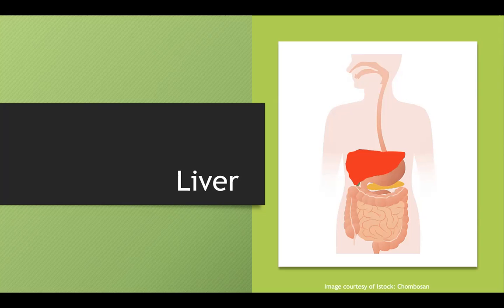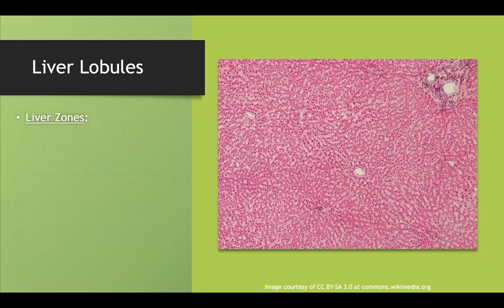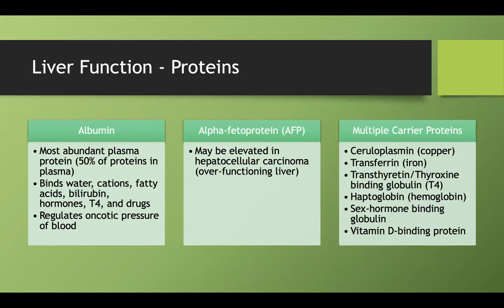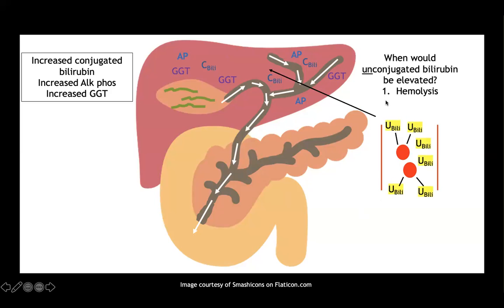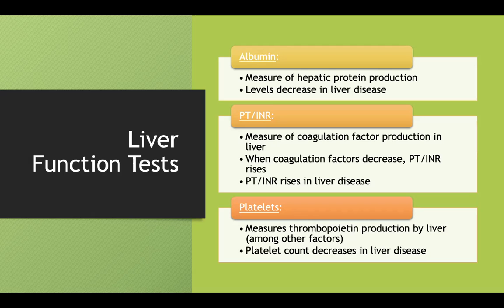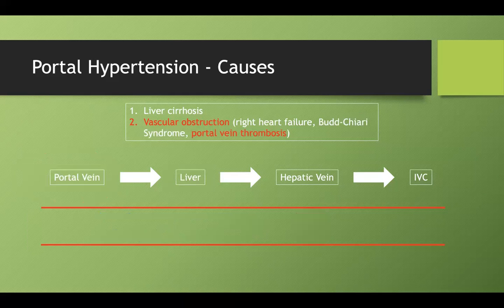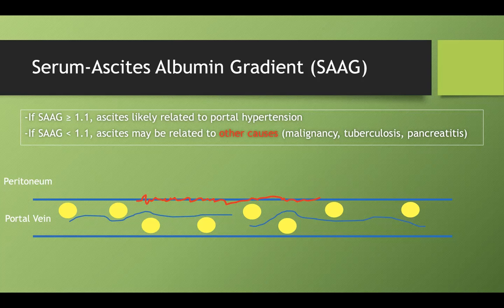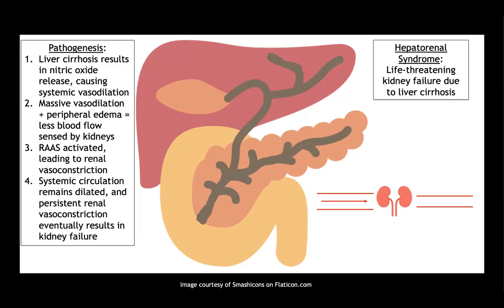GI Lecture Series, Part 10: Liver (1/3)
The first portion of the liver lecture focuses on hepatic anatomy, hepatic physiology, and liver cirrhosis.

Errata:

Timestamps:
0:00 Intro
0:00:30 Blood Supply
0:03:33 Budd Chiari Syndrome
0:06:38 Right Heart Failure/Congestive Hepatopathy
0:07:32 Portal Vein Thrombosis
0:08:25 Portal Triad/Pringle Maneuver
0:11:15 Liver Lobules/Zones
0:18:42 Relevant Liver Cells
0:20:33 Liver Functions
0:33:04 Liver Function Tests
0:52:01 Liver Cirrhosis
0:54:52 Cirrhosis Symptoms (Production)
0:59:42 Cirrhosis Symptoms (Metabolism)
1:03:10 Portal Hypertension
1:06:54 Porto-Systemic Anastomoses
1:12:13 Ascites/SAAG
1:18:43 Spontaneous Bacterial Peritonitis (SBP)
1:21:05 Cirrhosis (Treatment, Risk Stratification, Complications)
1:27:07 Hepatorenal Syndrome